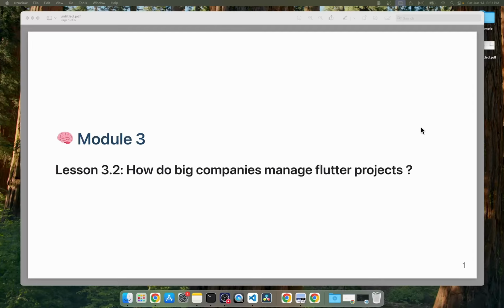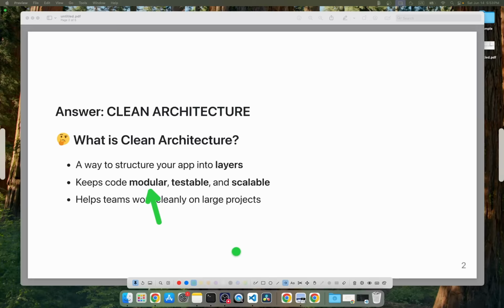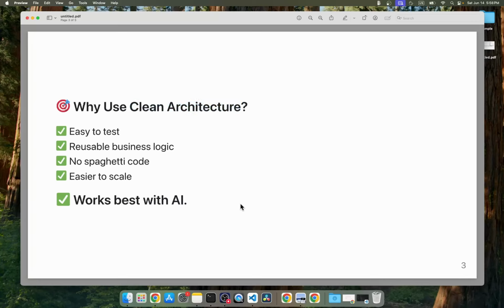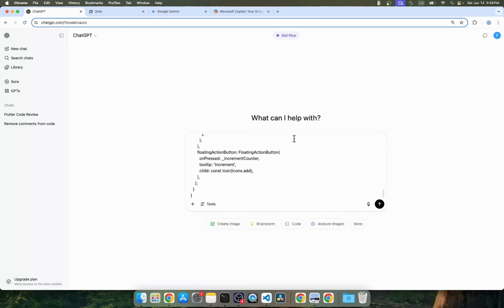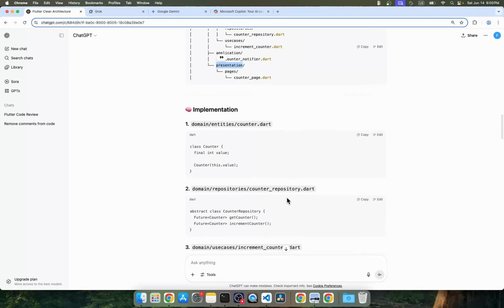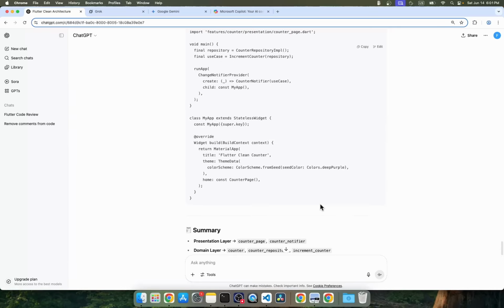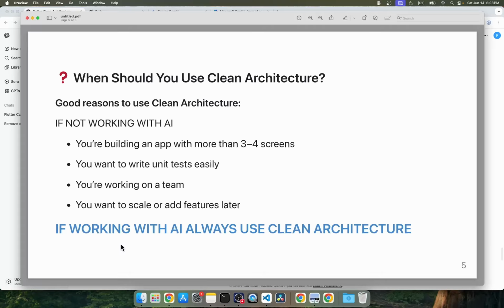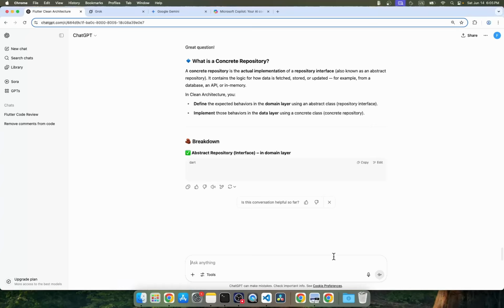Mobile Apps Vibe Coding Course #13 (Intro to Clean Architecture)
In this lesson, we dive into Clean Architecture, a proven approach used by companies to build scalable and maintainable apps. This architecture is perfect for modern app development and works especially well with AI tools like ChatGPT, which can assist you in designing the various layers.